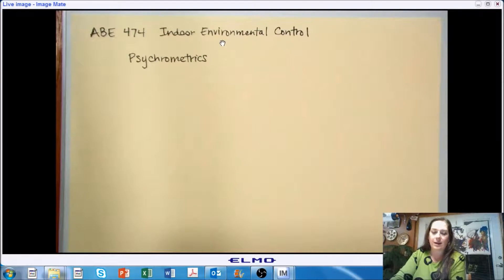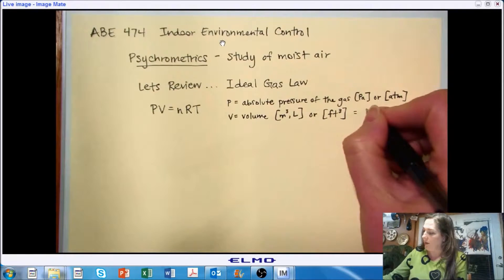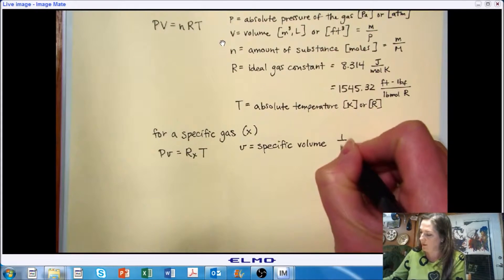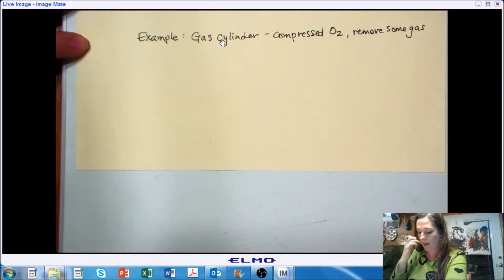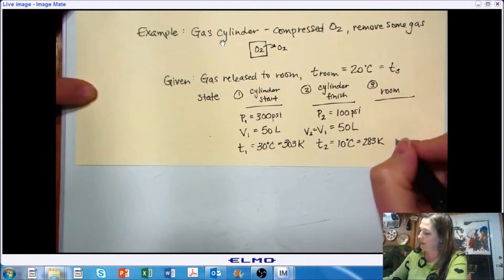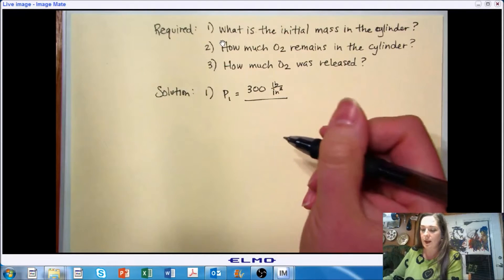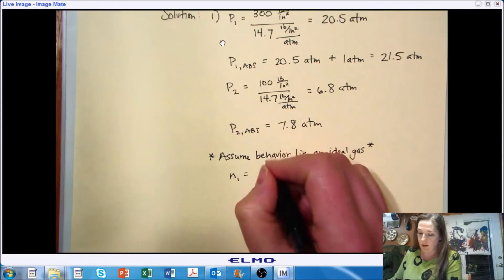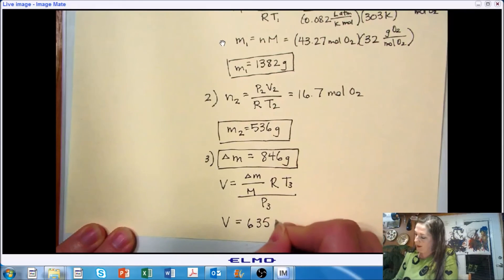LECTURE 3 (PART A): Psychrometrics - Ideal Gas Law Review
Psychrometrics (Chapter 3)